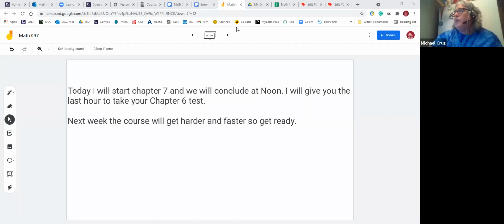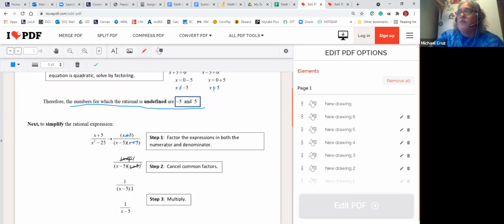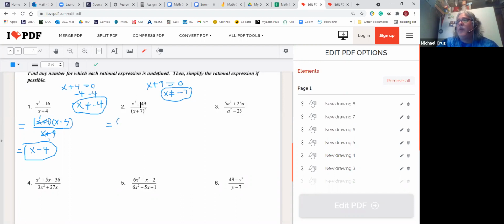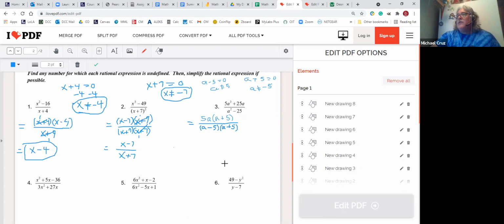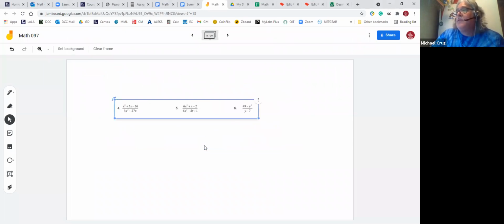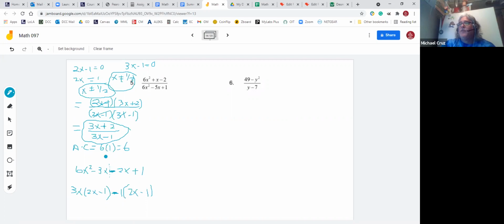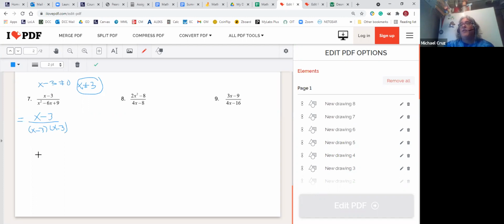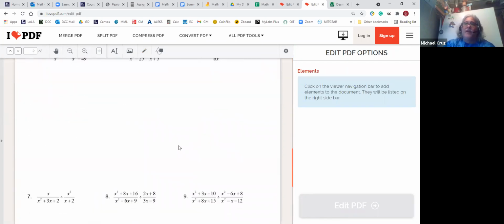Intensive Intermediate Algebra Chapter 7 Lesson 1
Rational Expressions - simplification, multiplication and division.